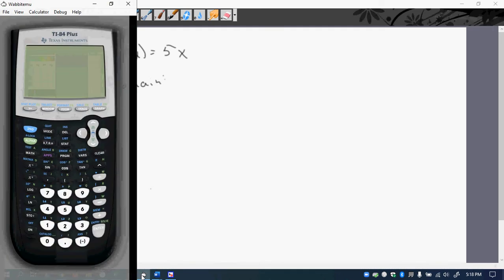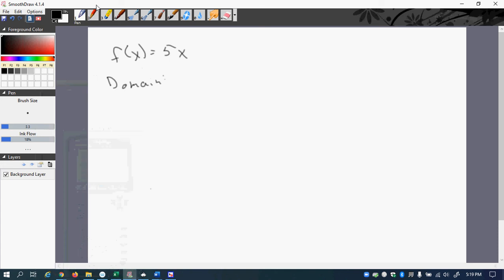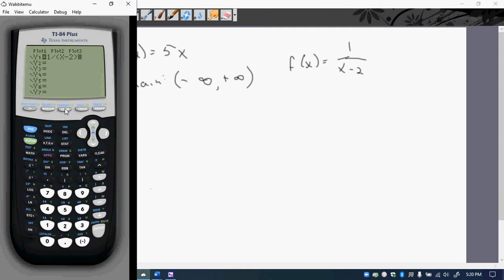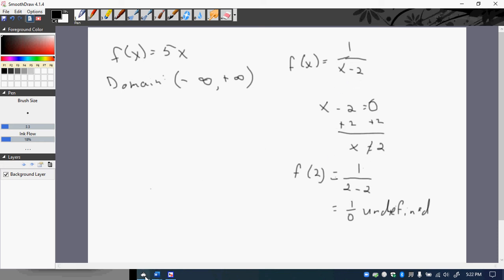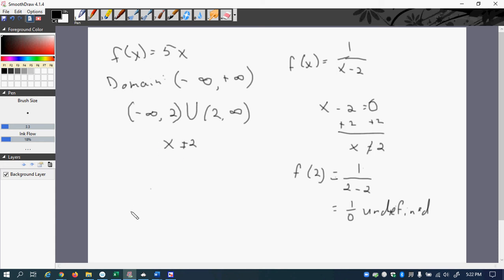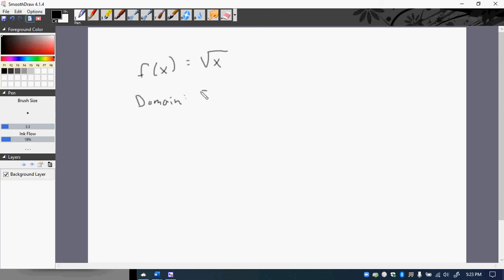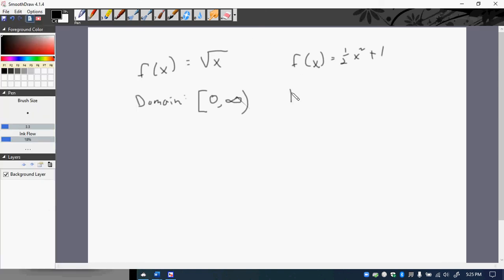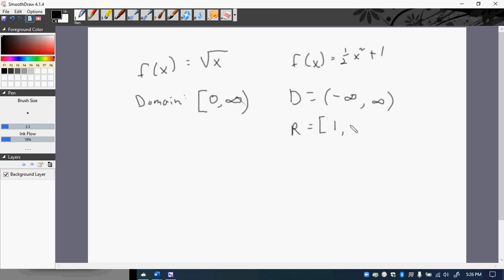8 1 Finding the Domain and Range of a function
Demonstrate how to find the domain and range of a function that is not necessarily linear.